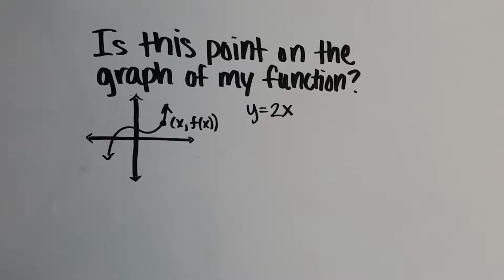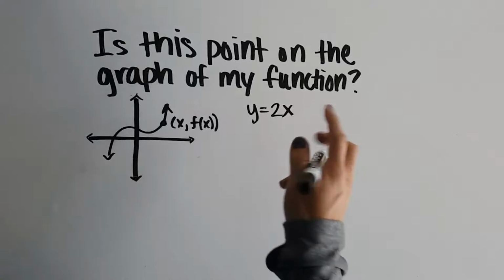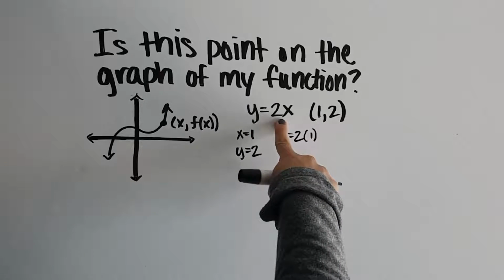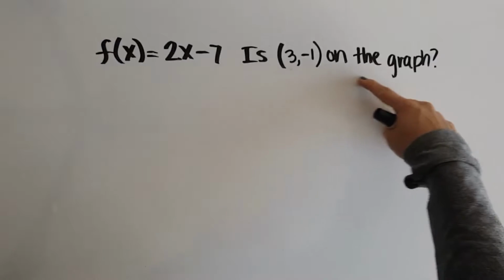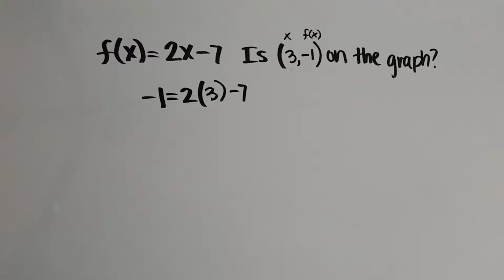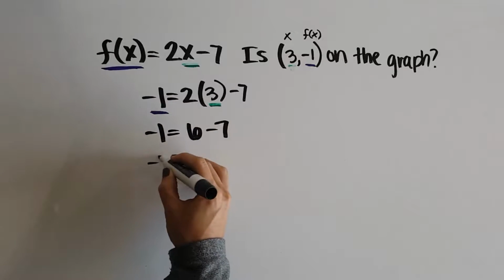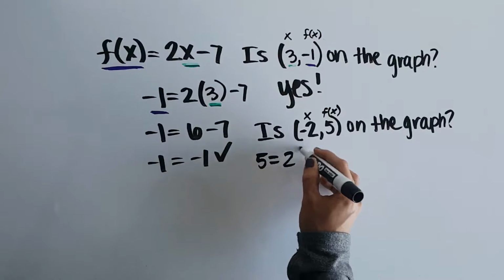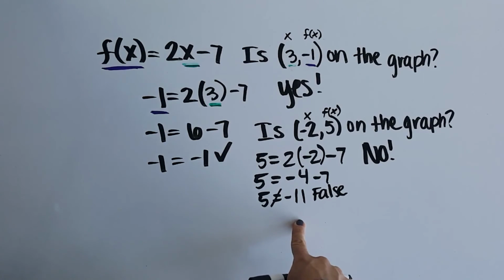3.1 - Is this a point on my graph?